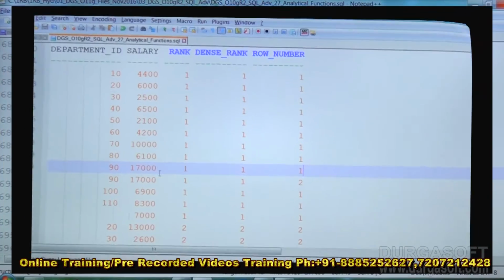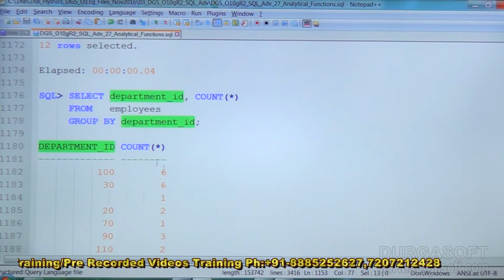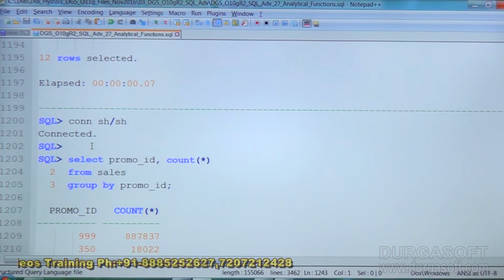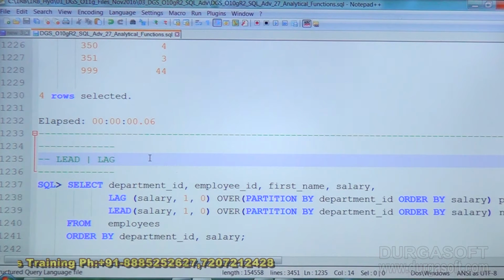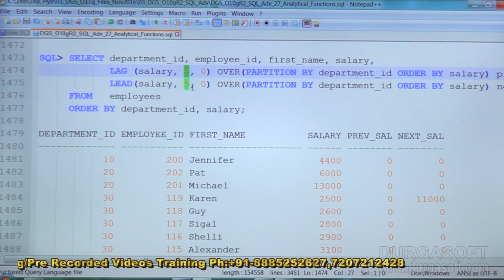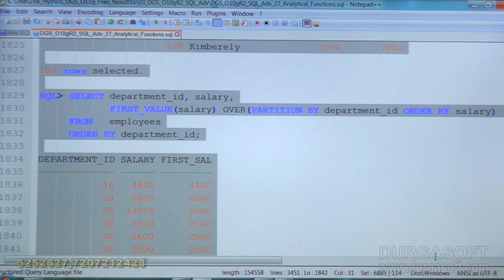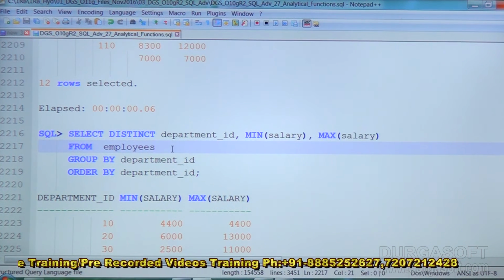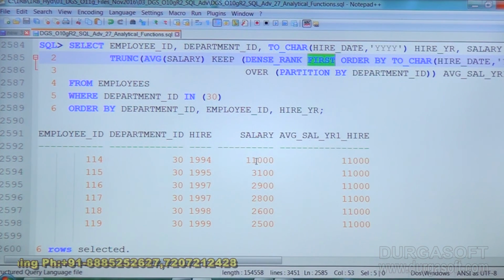Oracle Tutorial|Adv Sql | Analytical Functions Part-2 by basha